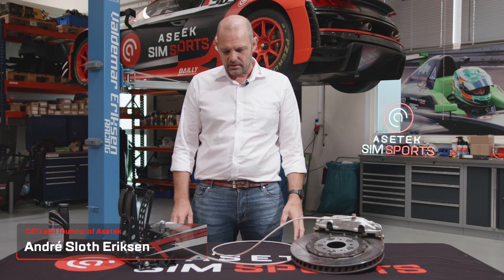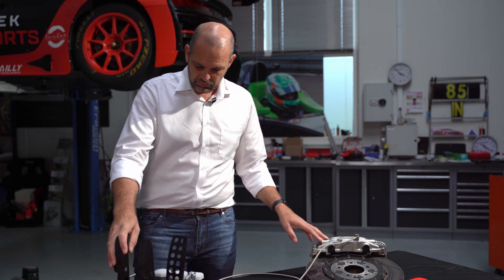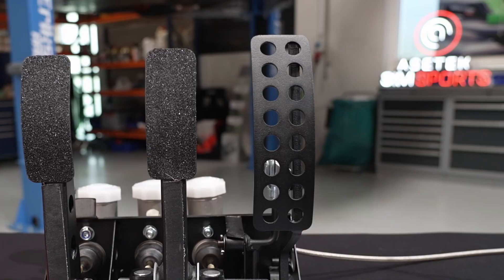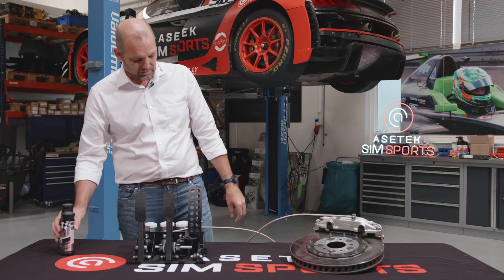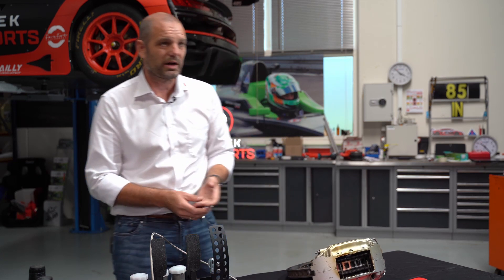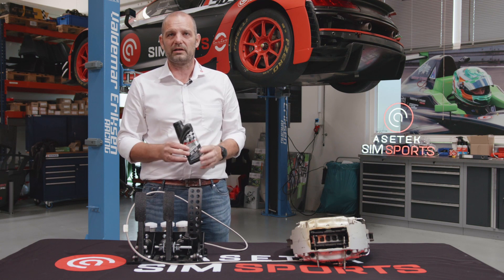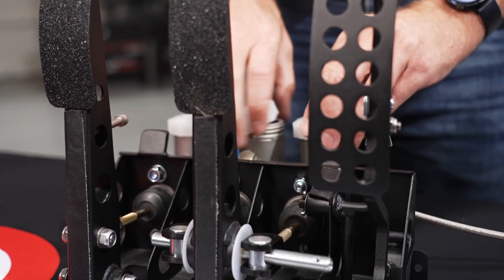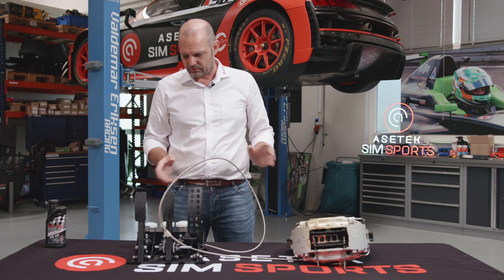How the Invicta™ Pedals are Inspired by Real-Life Racing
In this video, André Eriksen (CEO of Asetek) will teach you a bit about actual race car pedals – and especially the brake. At Asetek SimSports™, we want to develop sim racing products as authentic as possible. Therefore, our sim racing pedals must reflect the real thing.

You can´t compare standard brakes in a regular car with the brake in a race car. André explains some of the aspects of braking in a race car and shows a real race car brake disc and typical racing pedals mounted in a race car.

A hard brake pedal will allow you to brake later.

Imagine having a brake pedal with 5cm of travel versus a brake pedal with almost zero travel. You are going 300 km/h down a straight. With the long travel brake, it will physically take you perhaps 1/10 of a second to reach full braking power. If you have three hard braking zones on a track, you will lose 3/10 of a second each lap.

The Top 10 in F1 or GT3 is frequently determined in way less than 3/10 of a second. The conclusion is that we at Asetek SimSports have developed the Invicta pedals to replicate a real race car. Why?

Because it is the fastest but may not be what feels the best. It is your choice whether to be quickest or have a brake pedal that feels soft and comfortable.